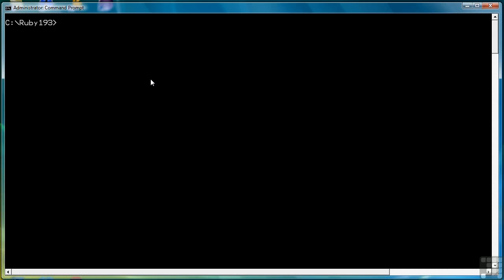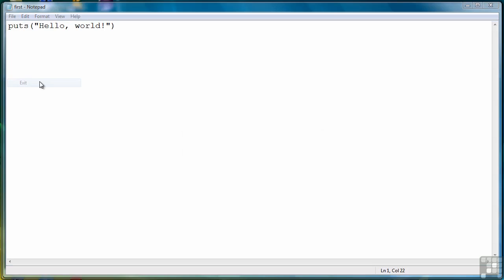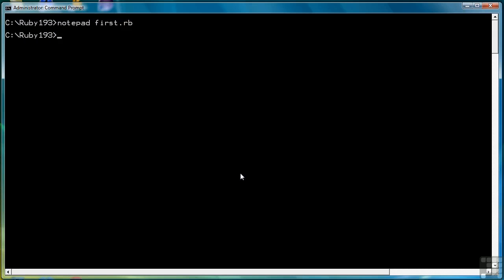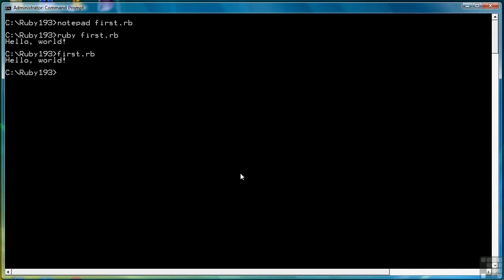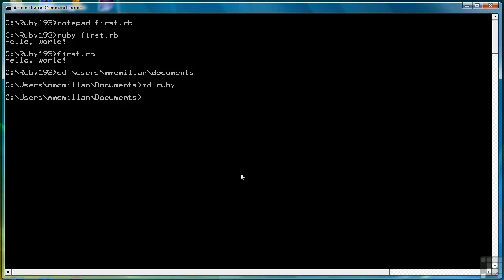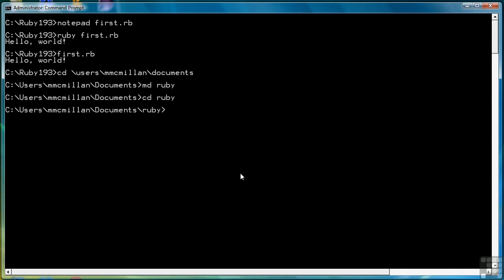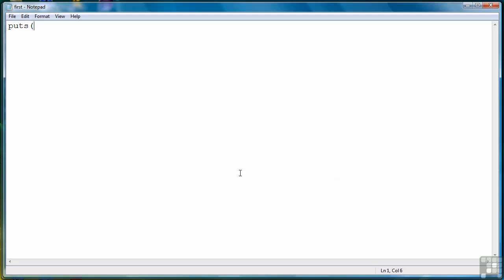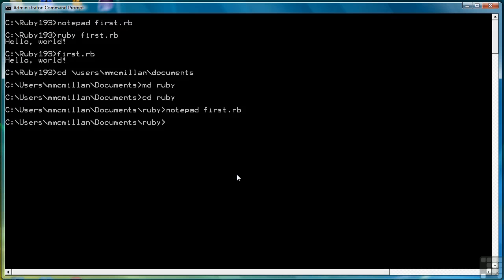0204 Ruby Scripts